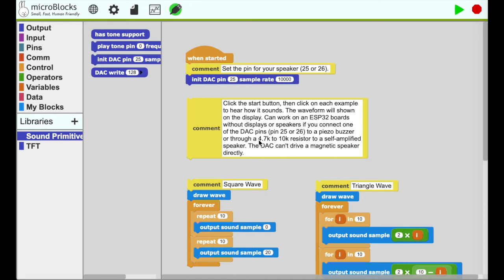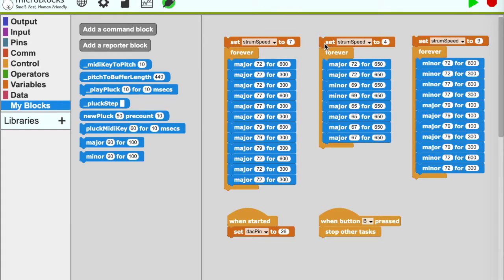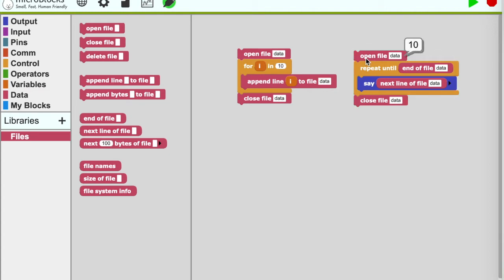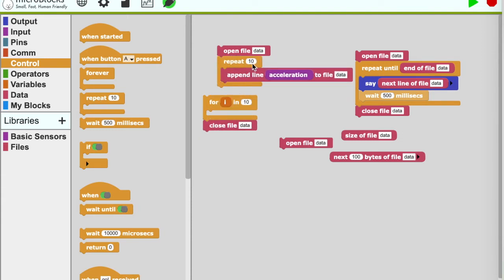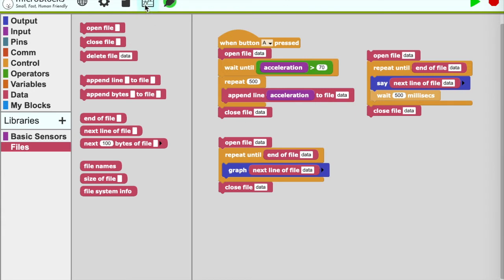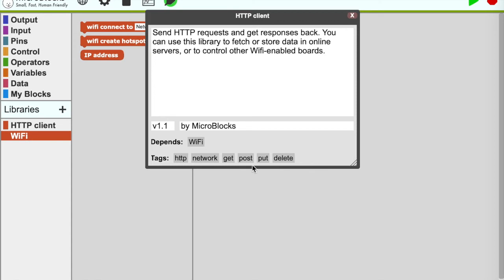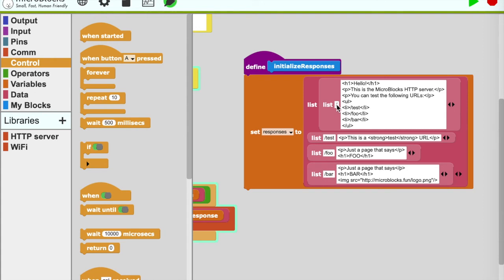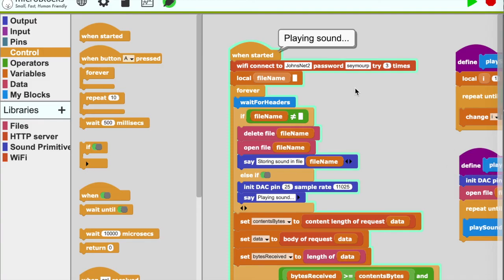MicroBlocks v0.5 Keynote Robolot 2020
John Maloney microBlocks v0.5 presentation.  Robolot 2020